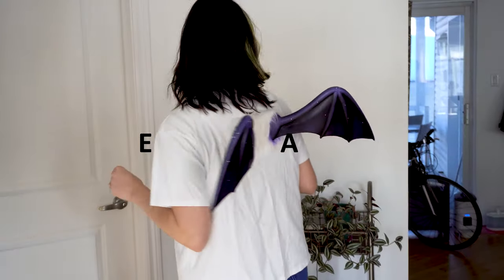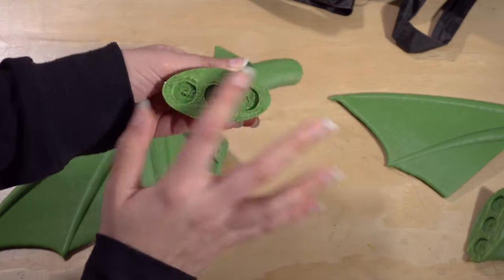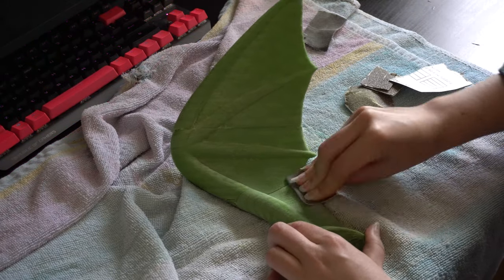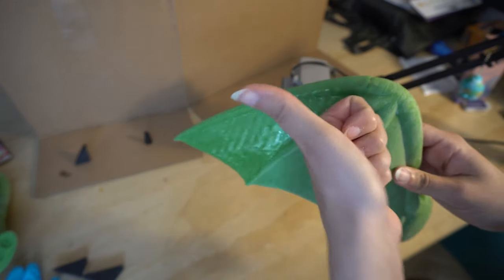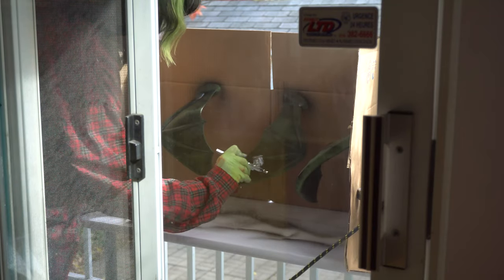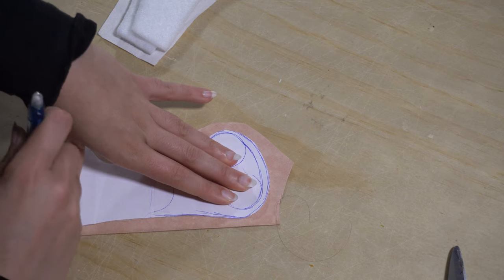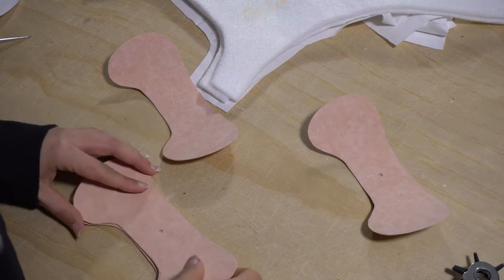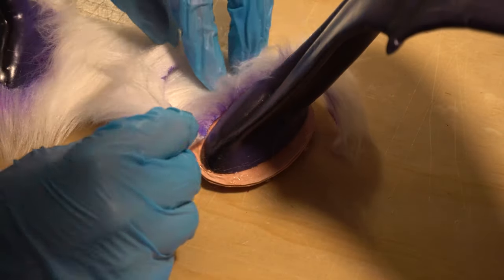DIY Magnetic Wings for Cosplay ✨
3D files (not available yet)